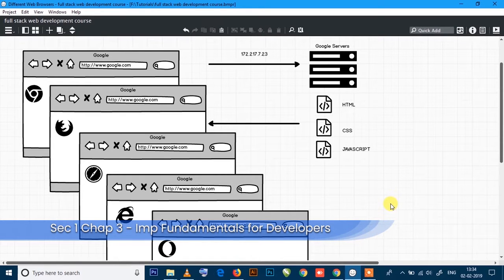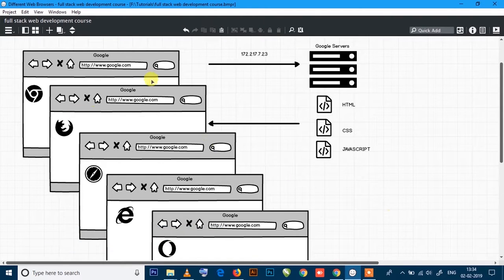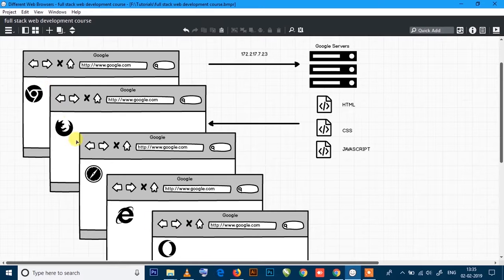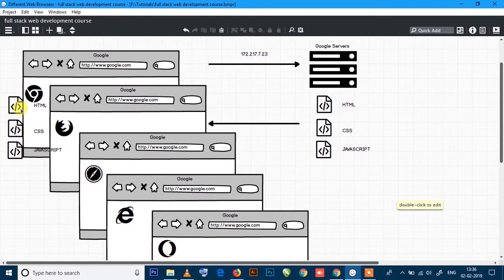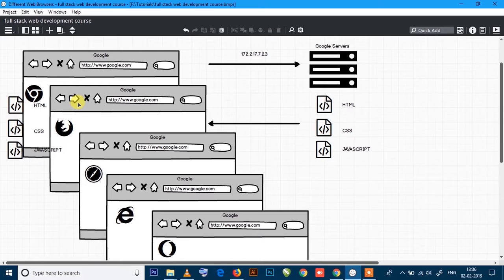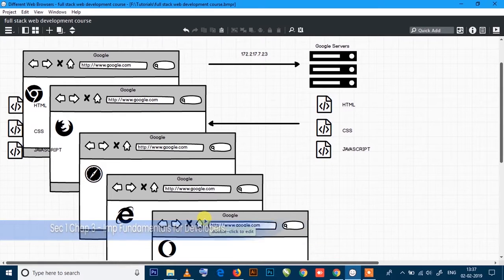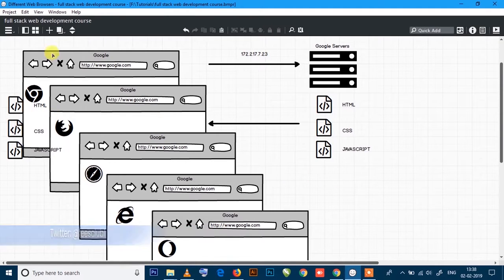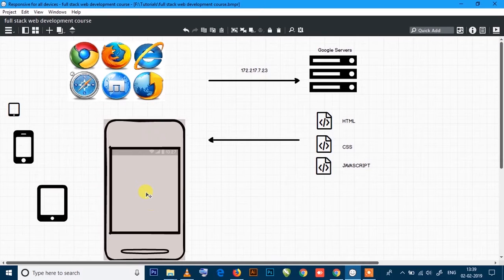S1C3 Important fundamentals for developers part 1 - Full Stack Web Development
Section 1Chapter 3 - Important fundamentals for developers part1